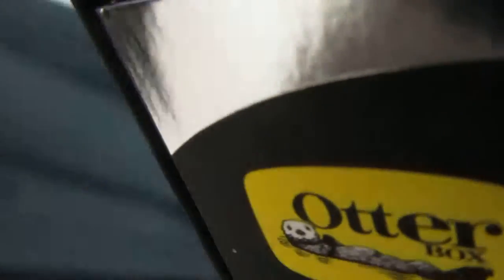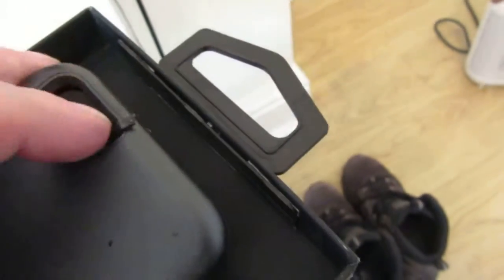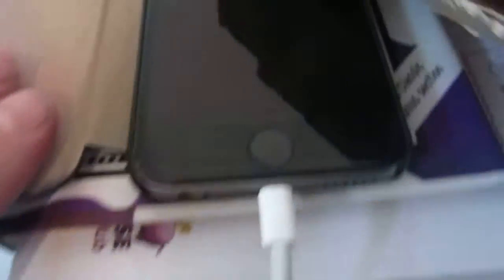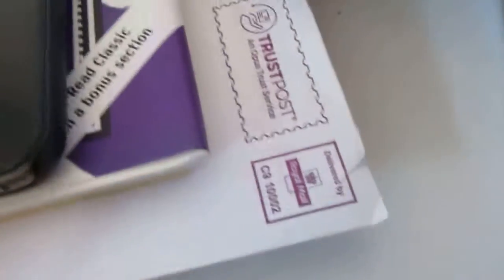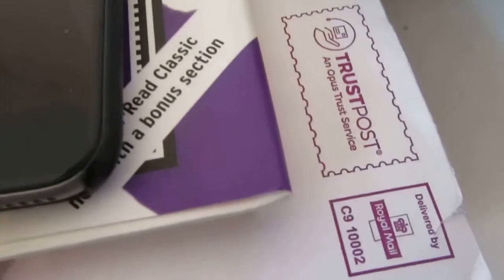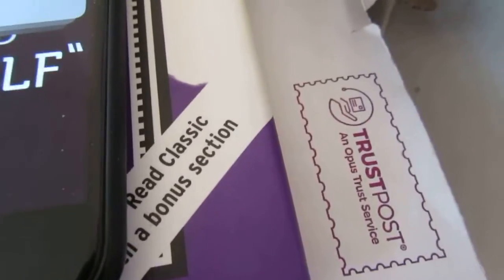Let's unbox an Otter!!!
No otters were harmed in the production of this video :o)